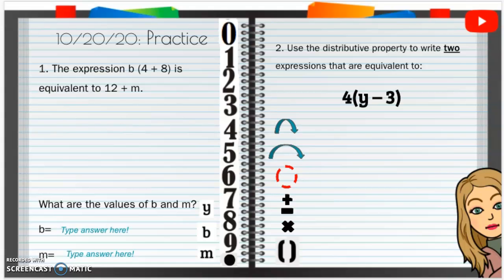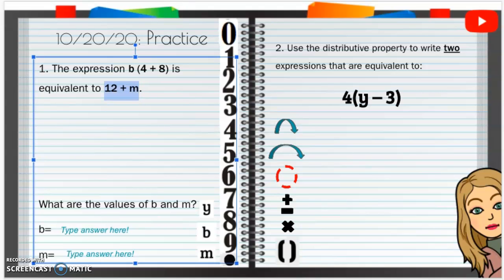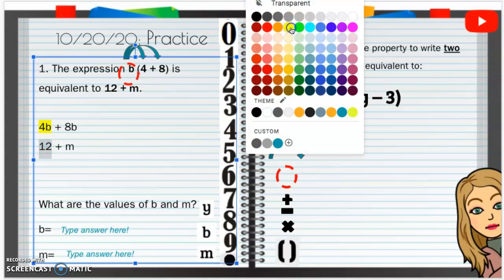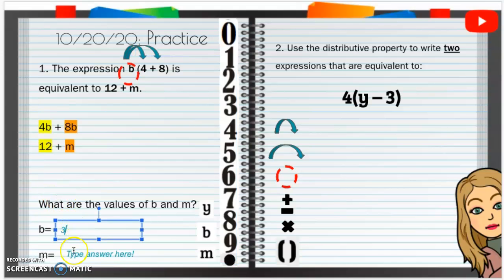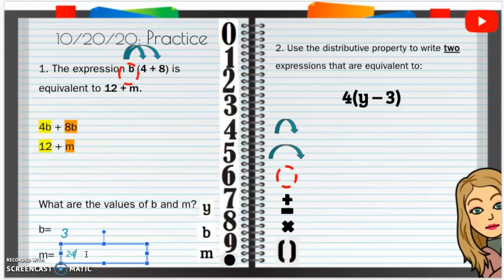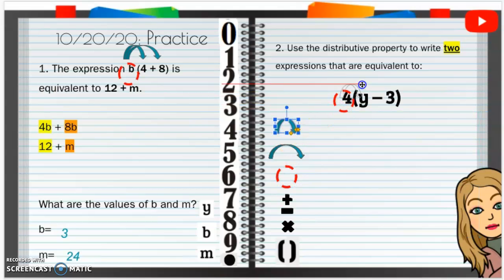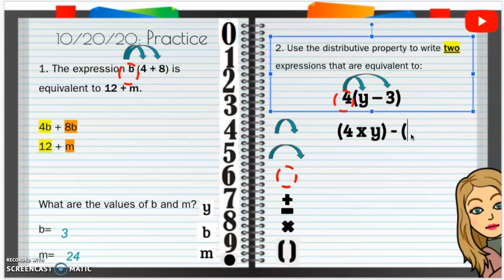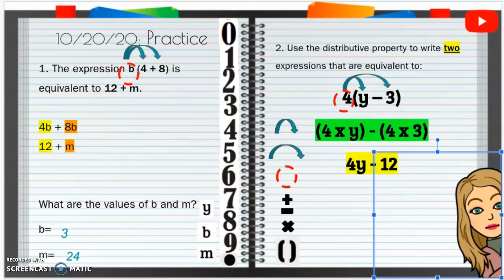10/20/20 Practice - Schnaterbeck